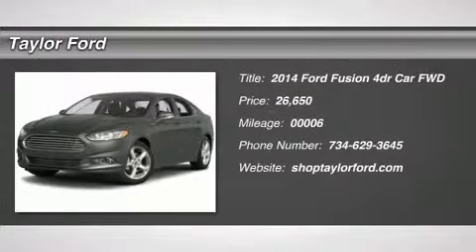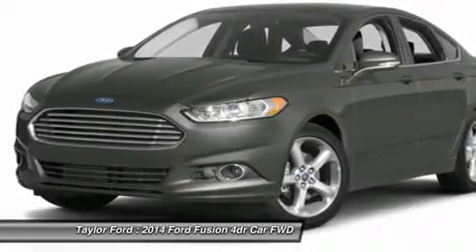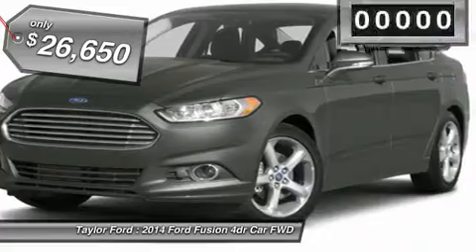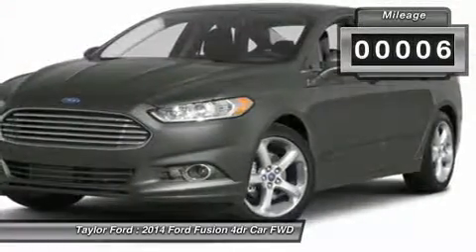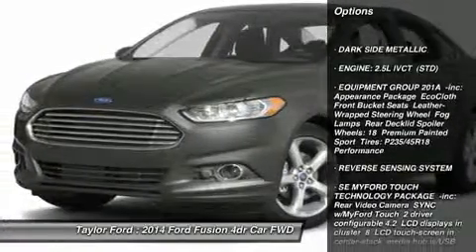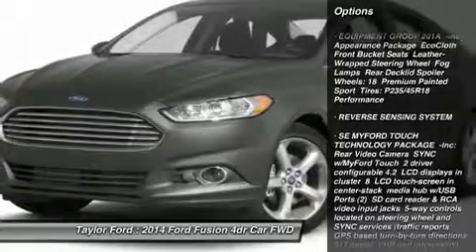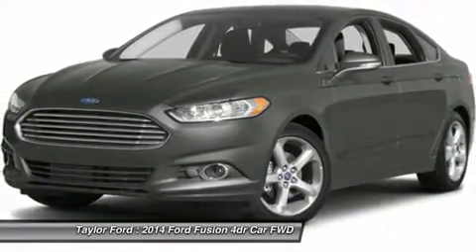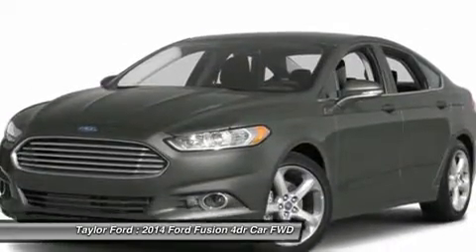2014 FORD FUSION Taylor, MI 353698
2014 FORD FUSION Taylor, MI
Stock# 353698

Taylor Ford
10725 South Telegraph

Reliable and comfortable, this 2014 Ford Fusion will get you where you want to be in style. Edmunds gives it an A rating, so you get even more for your money. Is this the vehicle you've been waiting for? Come on down and find out for yourself!